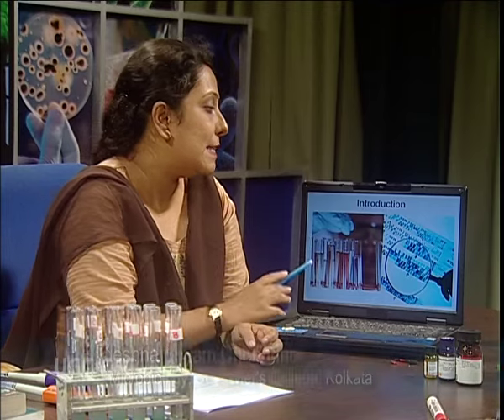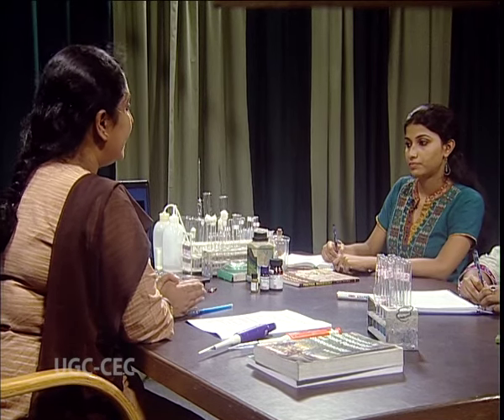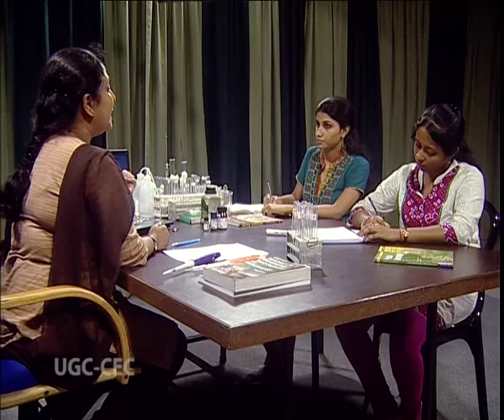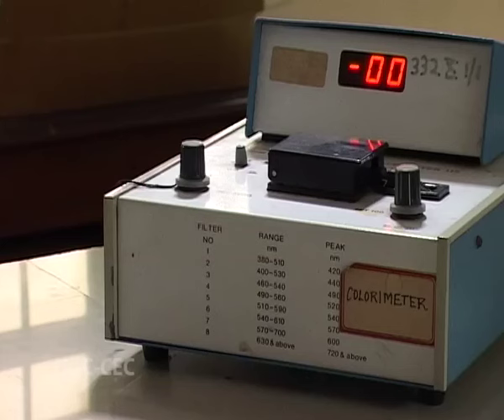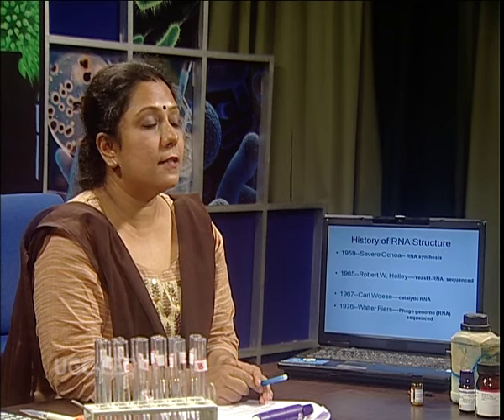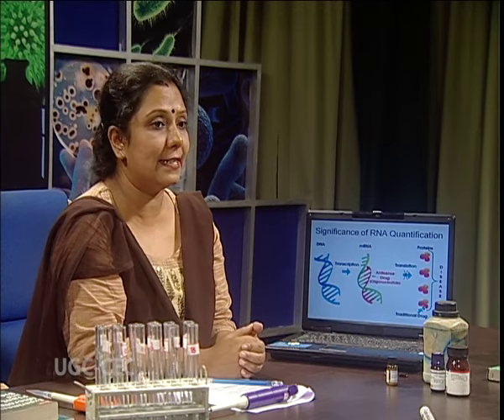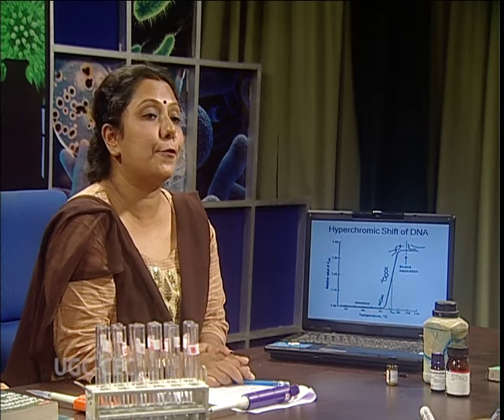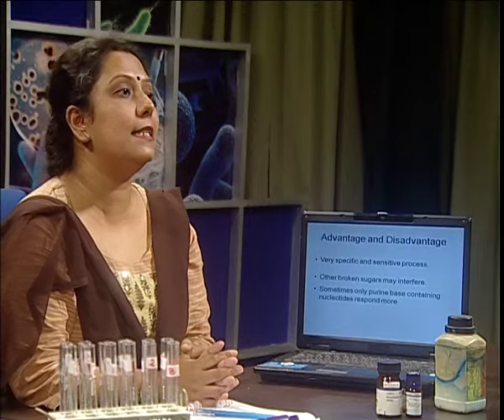Estimation Of DNA & RNA by Sugar Measurement Method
Subject : Microbiology
Course : B.Sc. Ist Year/ Practical